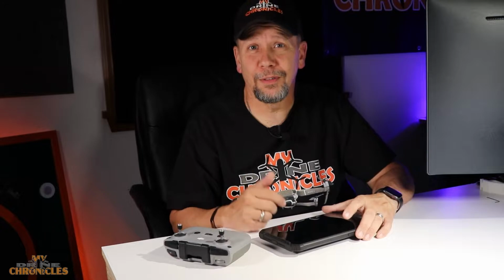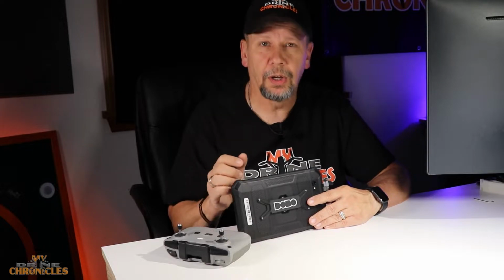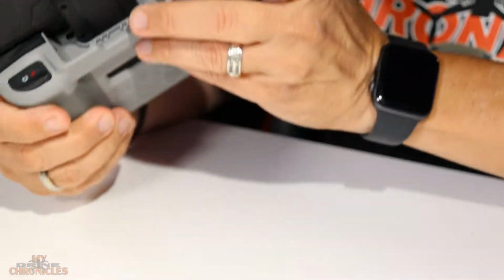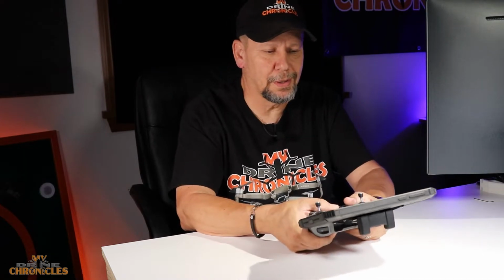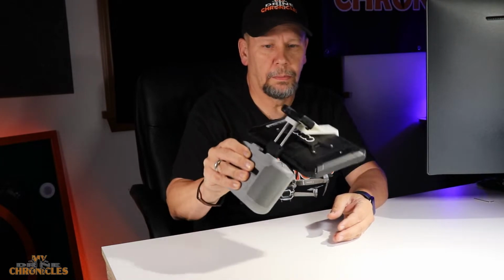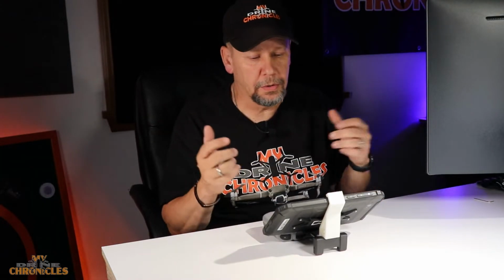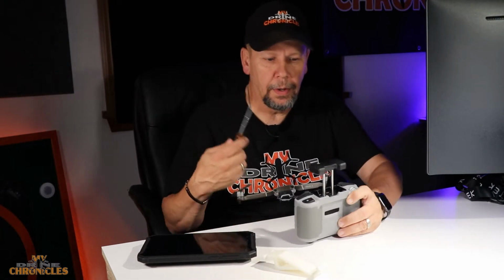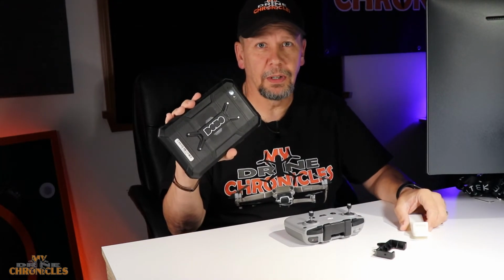Dobo's Minimal Mount Is It Worth It? Pros & Cons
In this video we'll go over the pros and cons of Original Dobo's Mavic Minimal Mount for the Tripltek 8 pro android tablet. Hope you enjoy the video.

As seen in this video:
DJI Controller Upper and Lower Adapter for TRIPLTEK 8 PRO